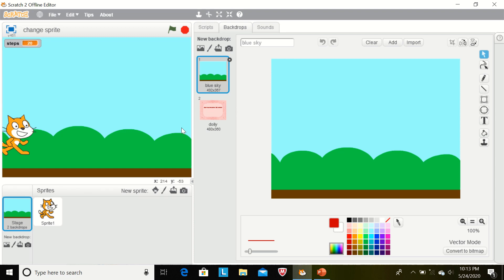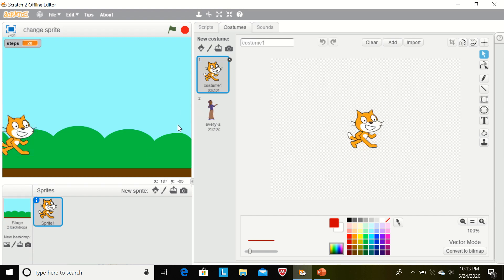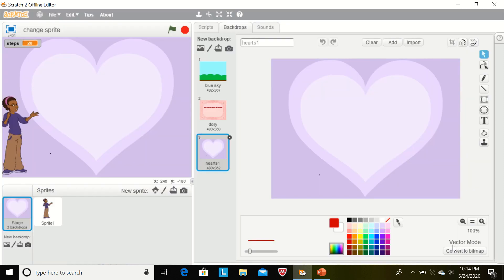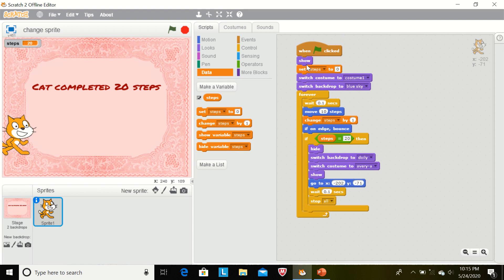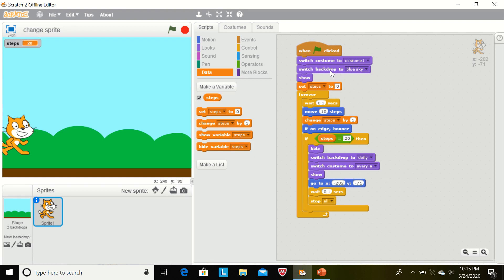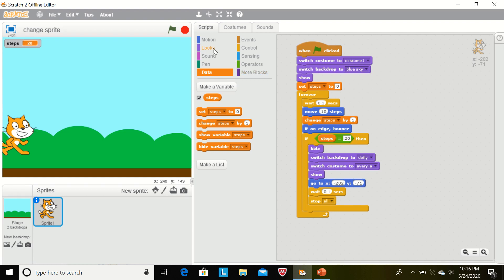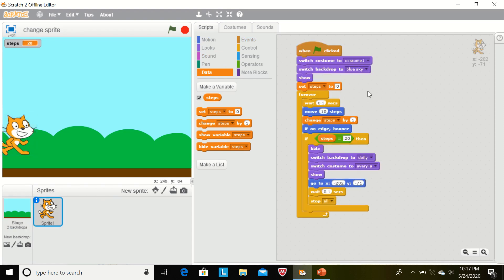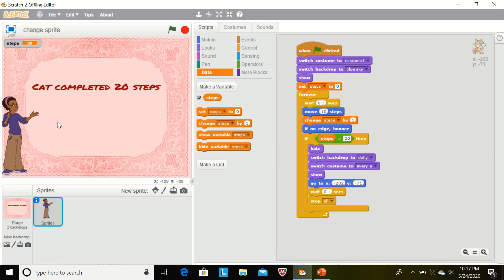Scratch scene change with different sprites and backdrops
Easiest method to change different sprites and backdrops in a script